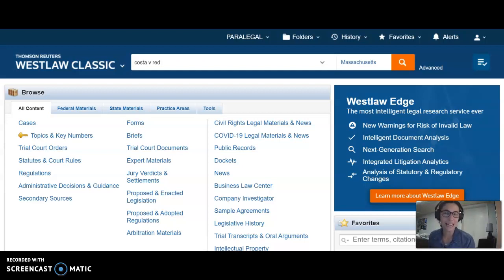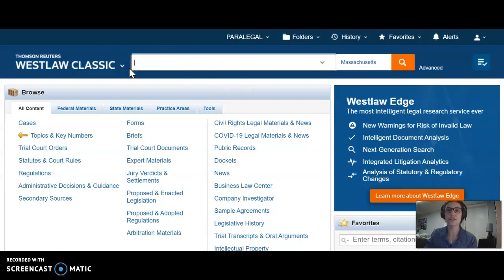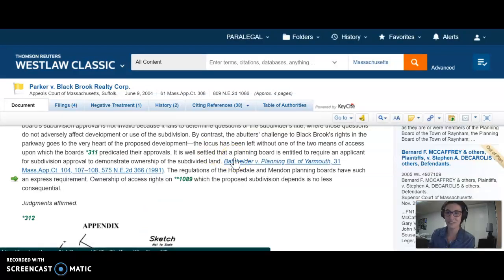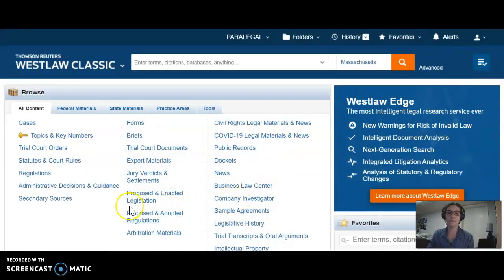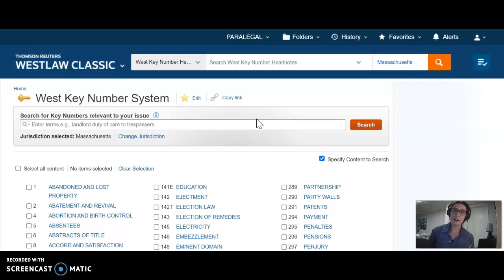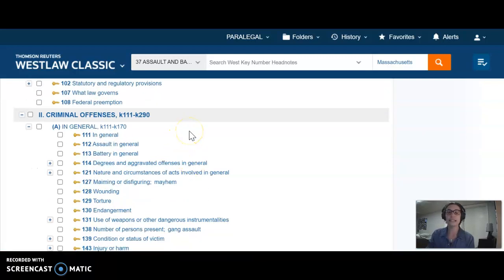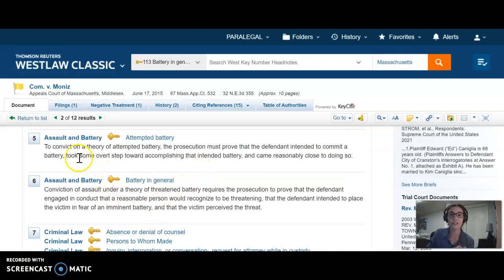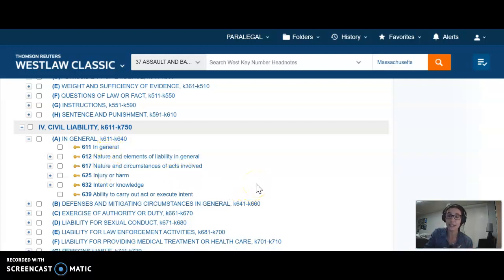How to FInd cases - Recording #1